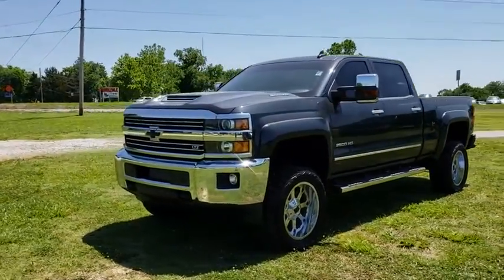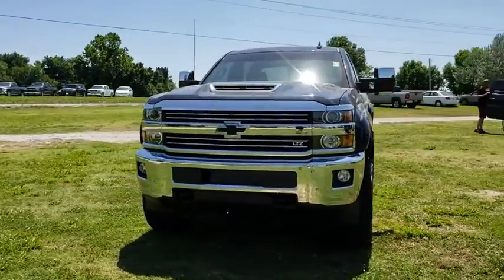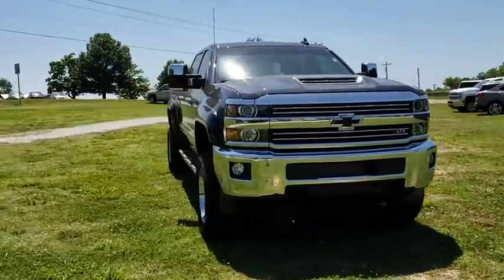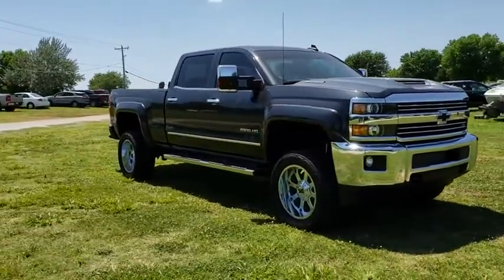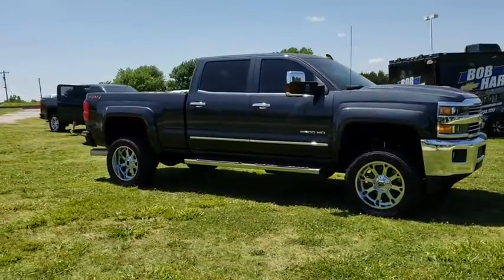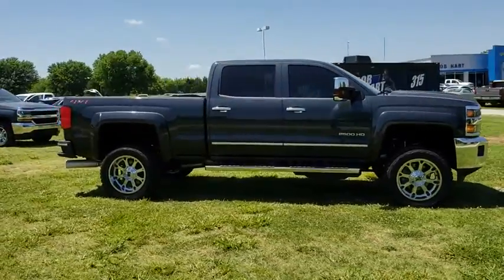2018 Chevrolet Silverado 2500HD Vinita, Broken Arrow, Tulsa, Bixby, Owasso, OK D18165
Graphite Metallic N 2018 Chevrolet Silverado 2500HD available in Vinita, Oklahoma at Bob Hart Chevrolet. Servicing the Broken Arrow, Tulsa, Bixby, Owasso, OK area.

New Price! $11,213 off MSRP! 2018 Chevrolet Silverado 2500HD Graphite Metallic Duramax 6.6L V8 Turbodiesel 4WD Allison 1000 6-Speed Automatic LTZ **10 YEAR/1 MILLION MILE POWER TRAIN WARRANTY FOR FREE**, Call us today to schedule your test drive at or text us at ., Allison 1000 6-Speed Automatic, 4WD, Jet Black Leather. Not All Customers Qualify for all Rebates: $1,000 - General Motors Consumer Cash Program. Exp. 07/31/2018, $1,000 - GM Down Payment Assistance Program. Exp. 07/31/2018